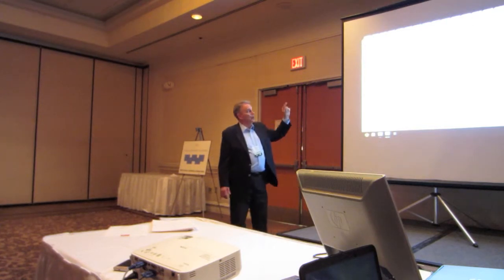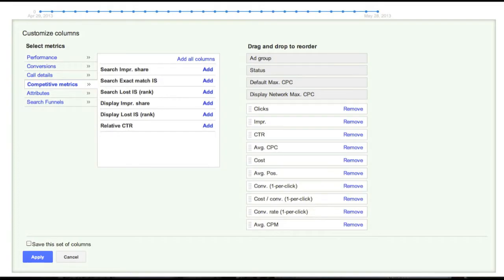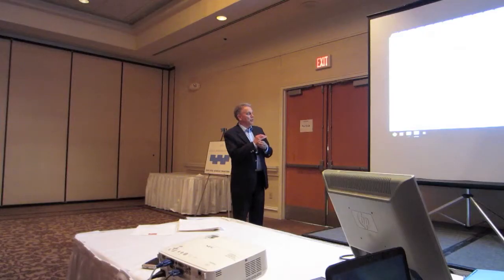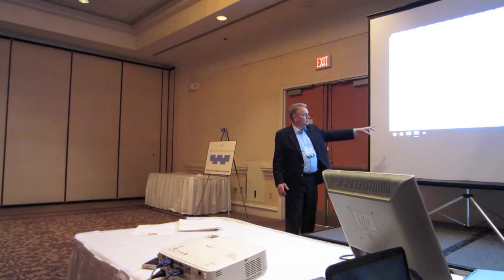How To Set Google Daily Budget To Meet Target Impression Share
Bob Ottaway explains how to meet daily budget and target impression share.